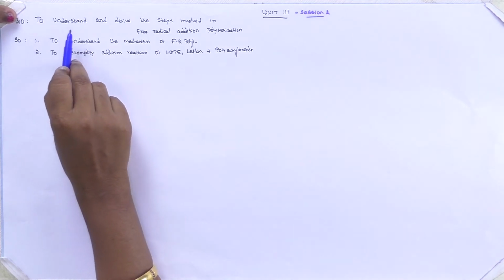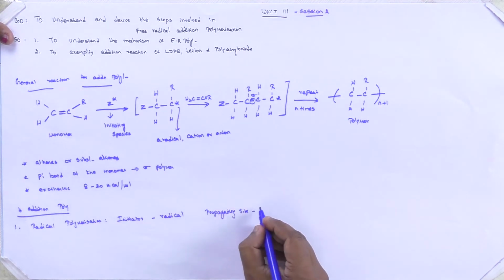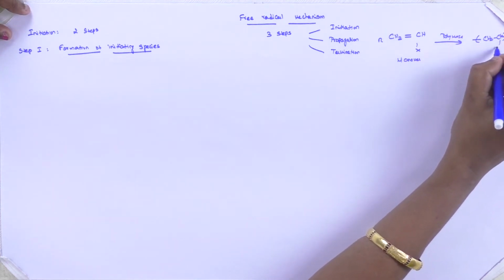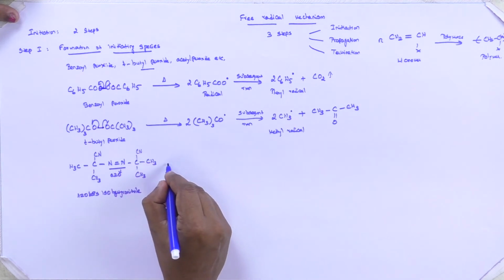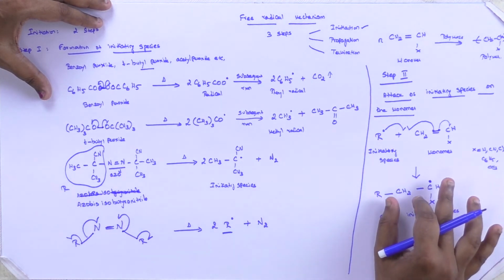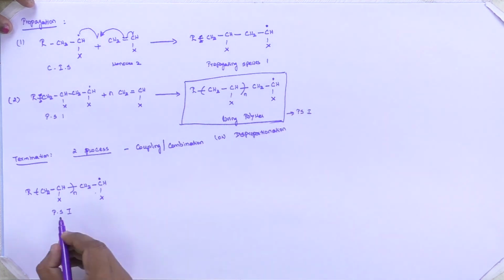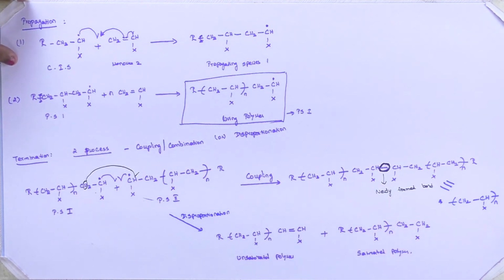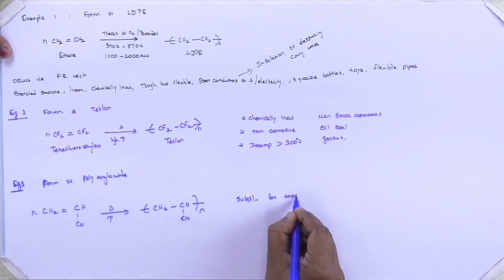18TT103 Engineering Chemisty I Unit 03 Lec 02